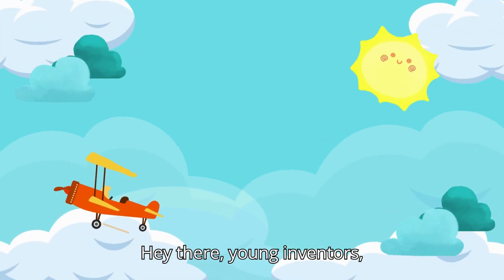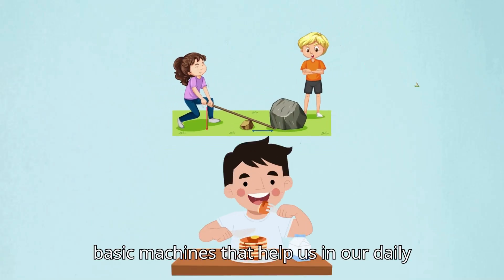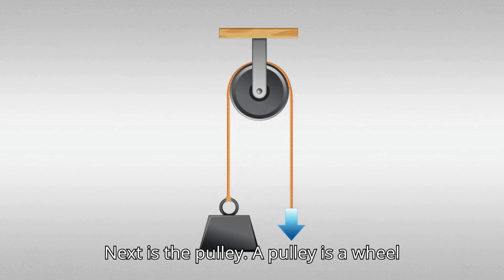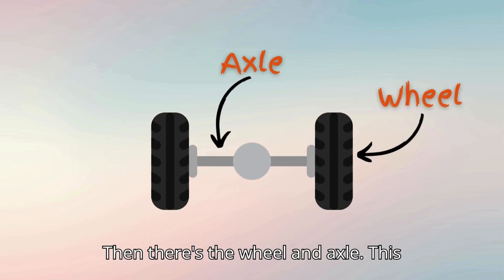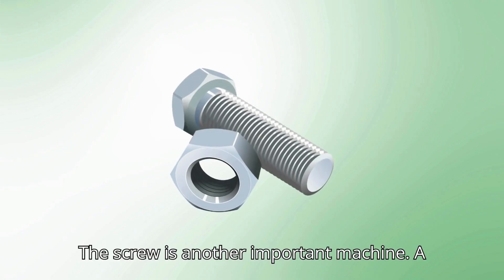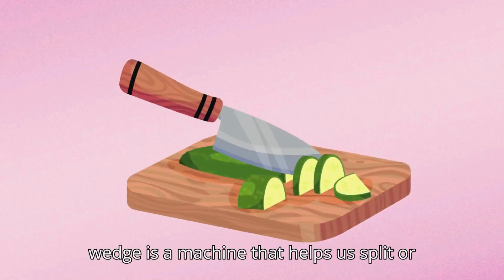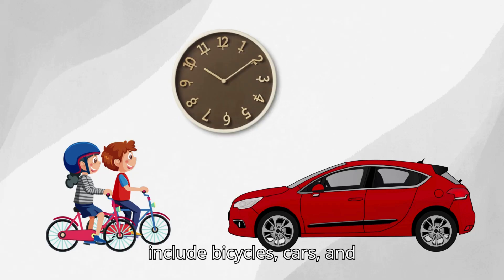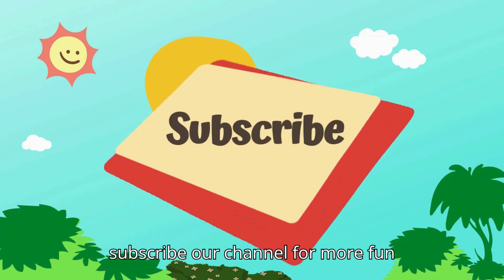Learn all about Simple Machines | Types of Simple Machines | Science for Kids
"Join us on an exciting adventure as we explore the amazing world of basic machines!

In this fun and educational video, we'll introduce you to the 7 simple machines that make our lives easier. From levers and pulleys to wheels and gears, we'll show you how these machines work and how they're used in everyday life.

Whether you're a curious kid or a science enthusiast, this video is perfect for you! Our host will explain each machine in a way that's easy to understand, and we'll demonstrate how they work with simple examples.

So, let's get started and learn about the 7 simple machines!

- Lever
- Pulley
- Wheel and Axle
- Inclined Plane
- Screw
- Wedge
- Gears

By the end of this video, you'll be able to identify and explain the different types of simple machines and how they're used in real-life situations.